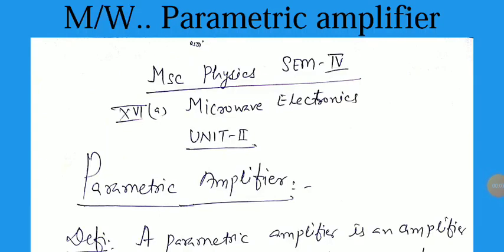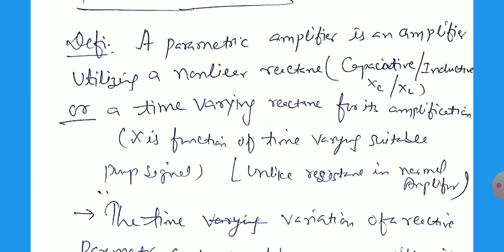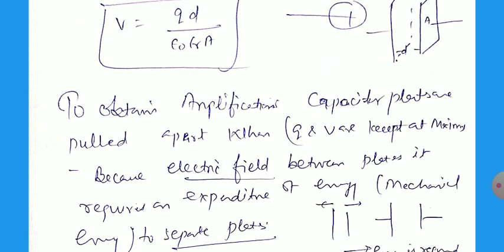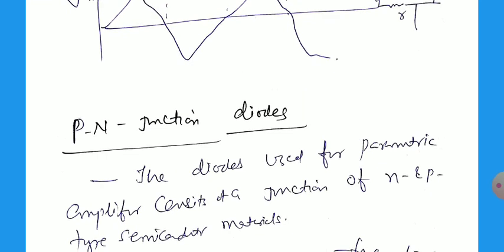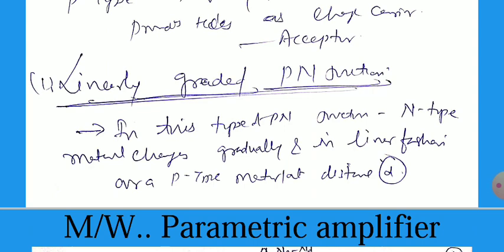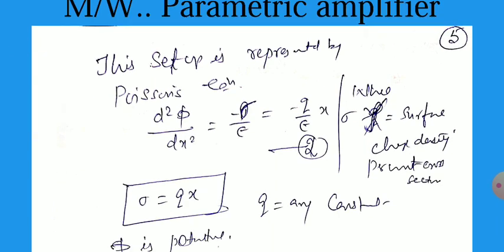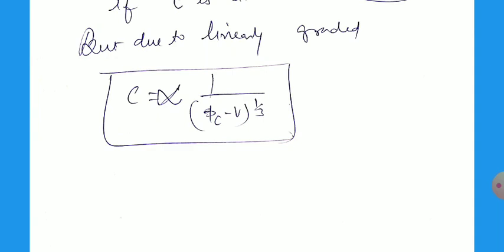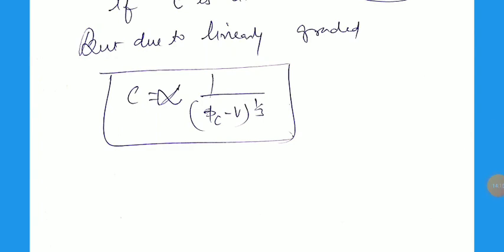Parametric amplifier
MSc PHYSICS SEM IV M/W